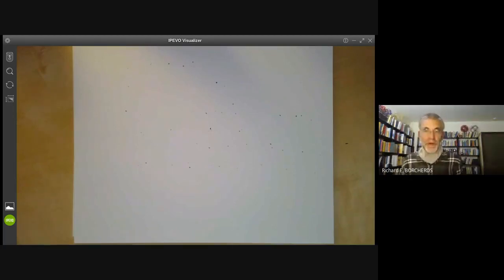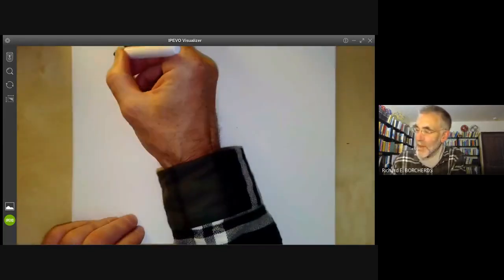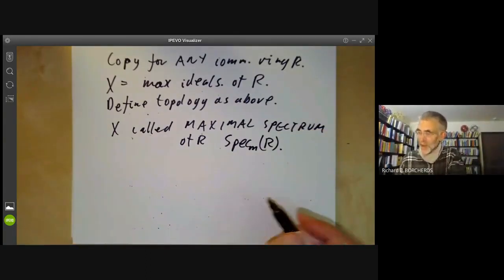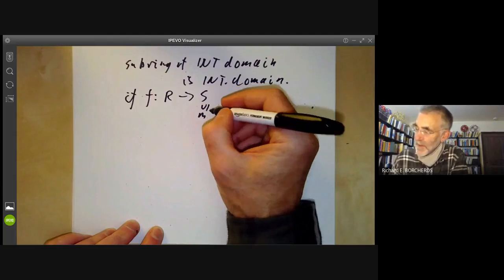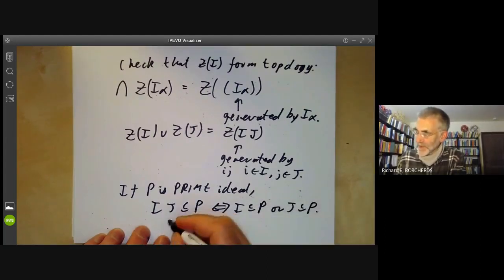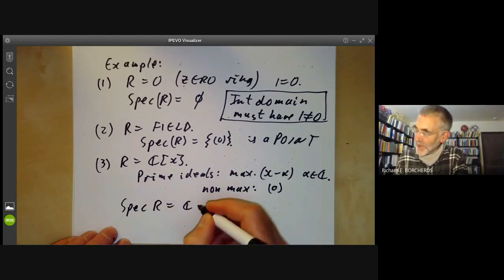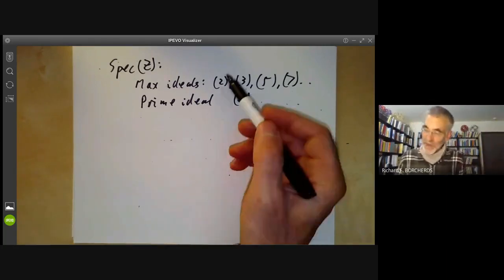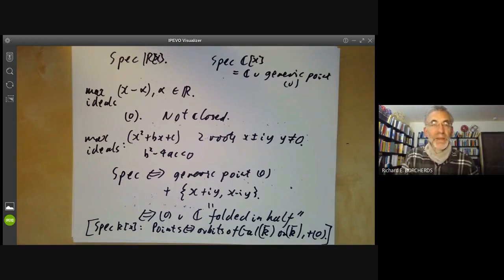Commutative algebra 11 (Spectrum of a ring)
In this lecture we define the spectrum of a ring as the space of prime ideals,
and give a few examples.

Reading: Lectures 9-15 about visualizing rings do not correspond directly to sections of the textbook.
Exercises: 1.18, 1.19, 1.24